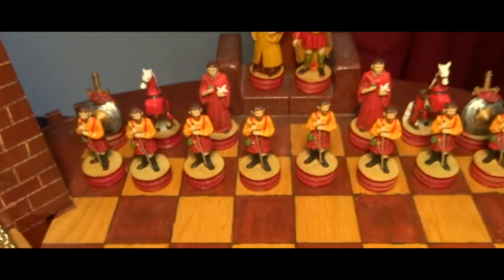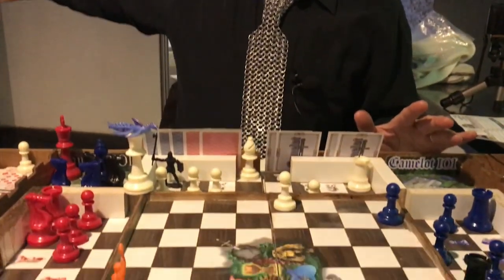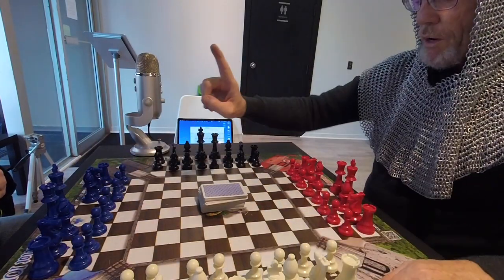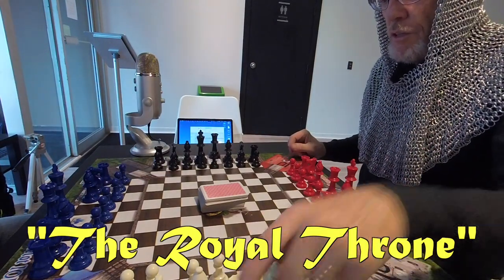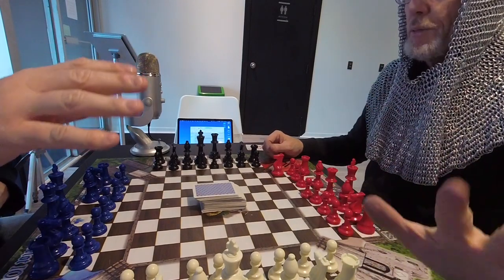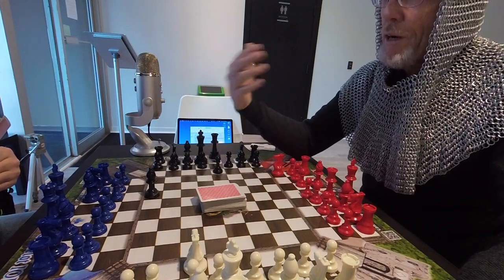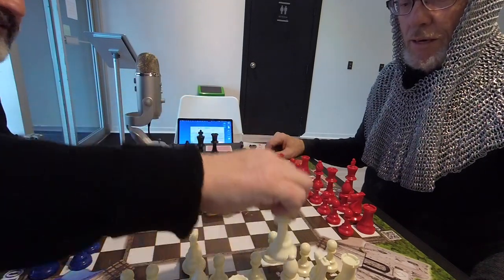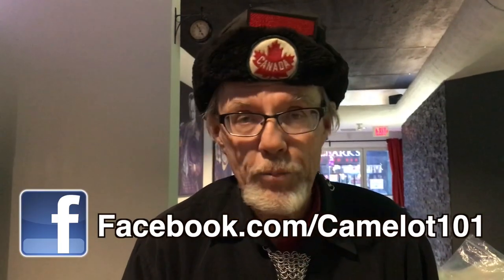Playing a new kind of Chess game in Brampton - Camelot 101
Join Camelot 101 inventor, Larry Prosser, and I as we check out his modified chess game.
Larry sells these in Brampton and the surrounding area.  You can also participate in his upcoming tournaments.

Thanks to Wildcard Boardroom and Cafe for allowing us to use their space: